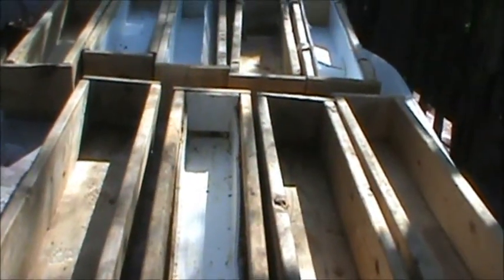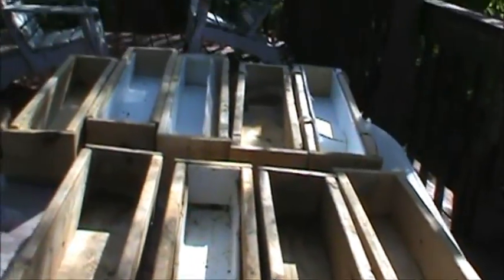Nancy Today: Lining soap molds (soap 387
soap mold liners